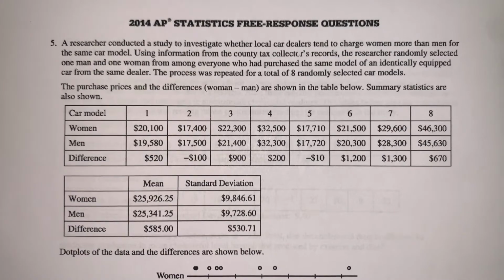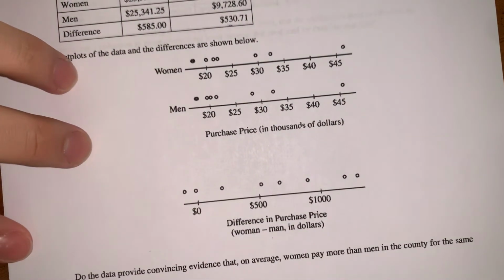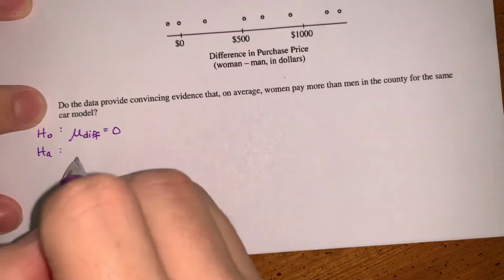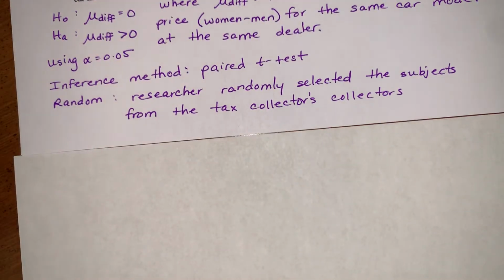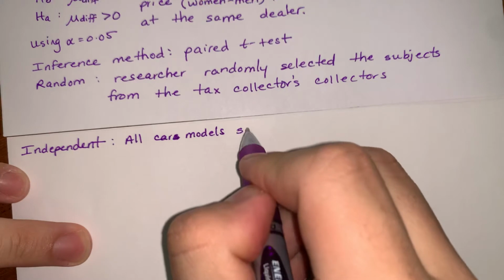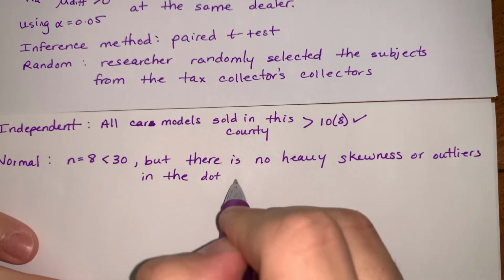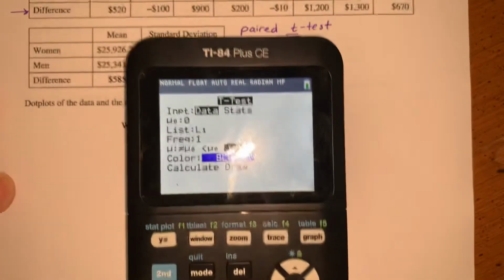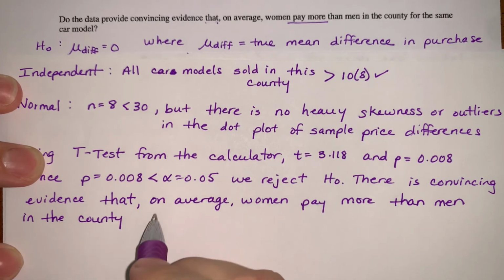AP Stats 2014 FRQ #5